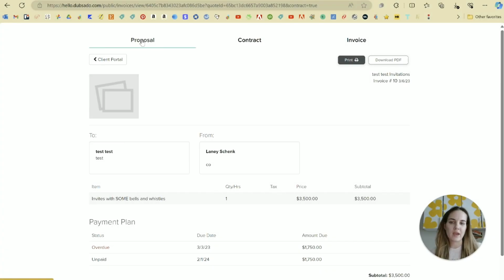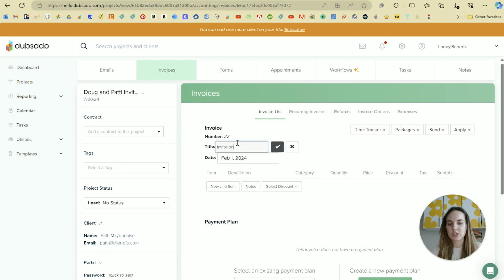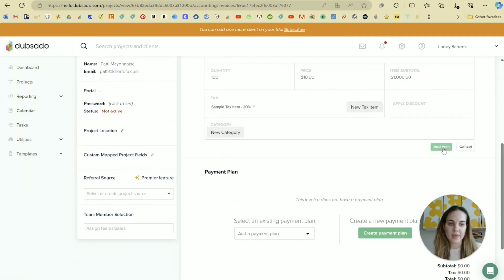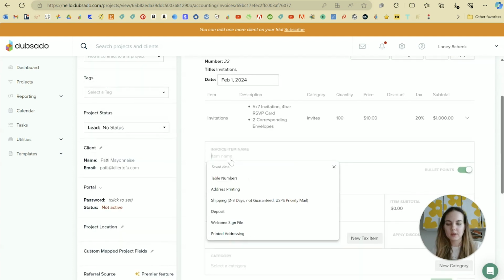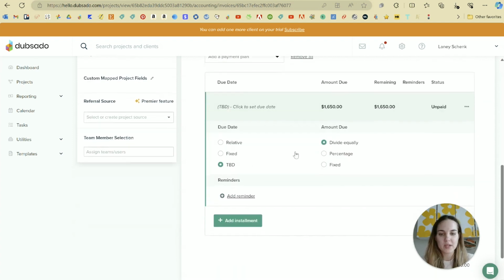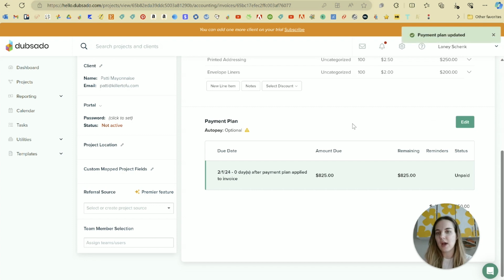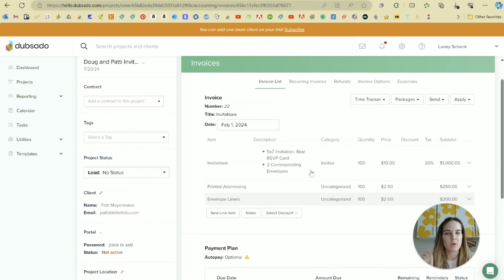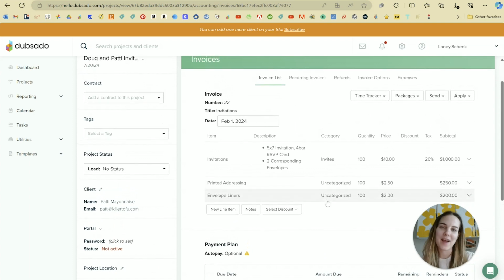How to Use Dubsado | Invoices in Dubsado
Welcome to Video 5 of the FREE Dubsado course from Design by Laney! You can sign up to get this 13-part series delivered to your inbox

Each video will eventually be added to this Playlist so check back to rewatch as many times as you need!

Don't have Dubsado? You can watch the entire course without signing up to see if it's a good fit, or use my link for a free 3-Project trial plus 30% off your first month or year!

Unsure if Dubsado is the best option? Watch this video where I compare Dubsado and HoneyBook!

You can also sign up for the FREE HoneyBook Course